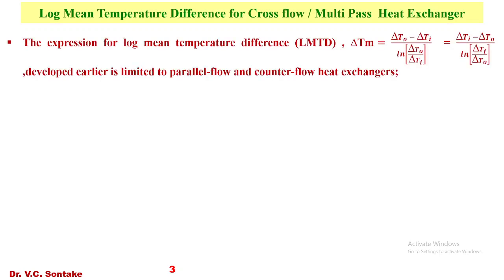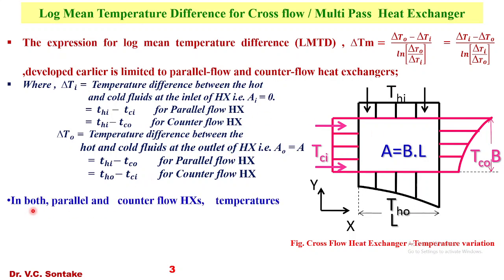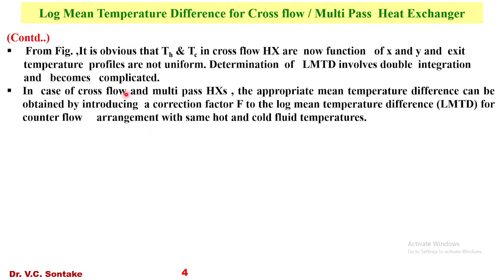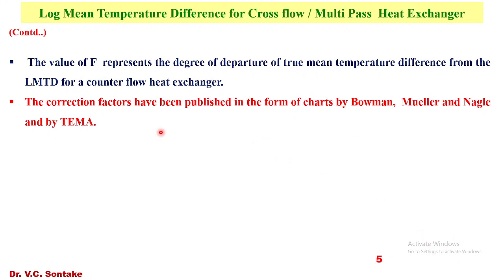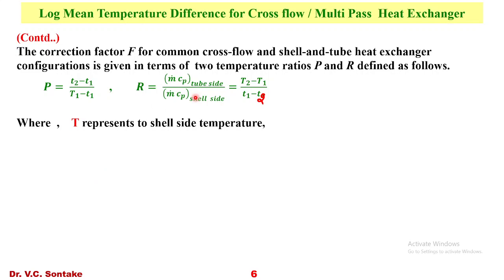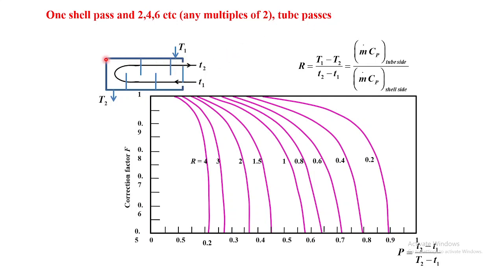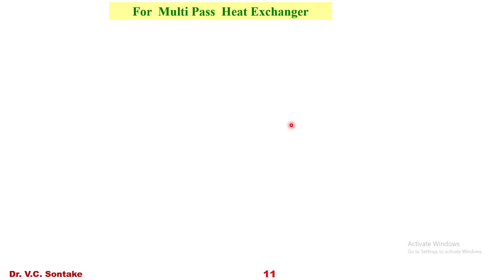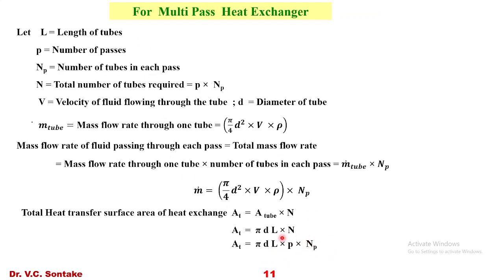6.7: LMTD for Cross flow Heat Exchanger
In this video expression for Log Mean Temperature Difference for Cross flow Heat Exchanger has been derived.